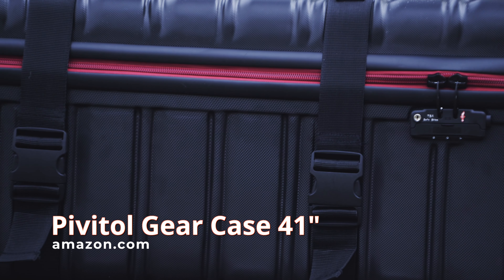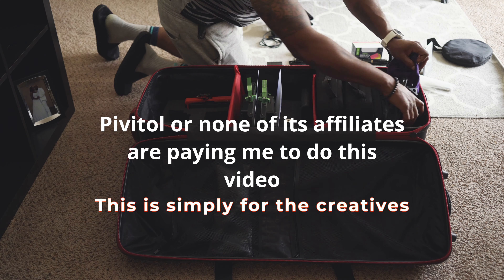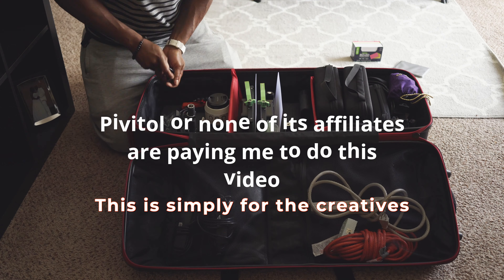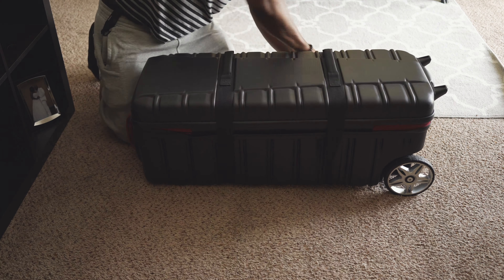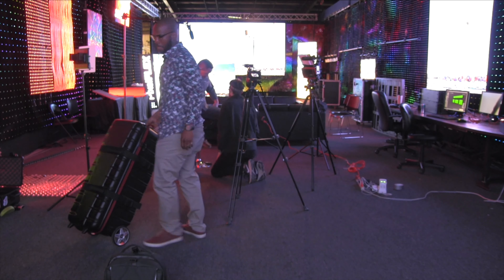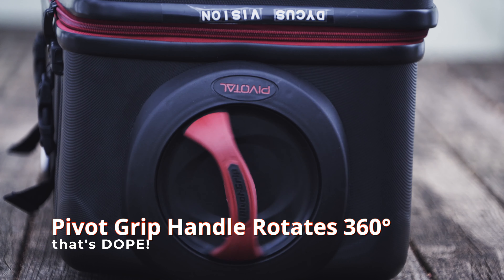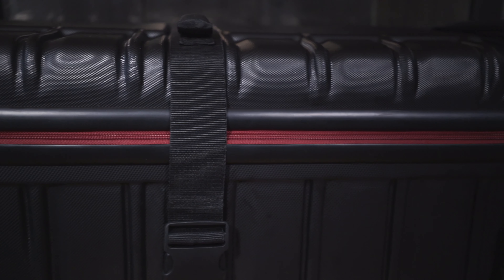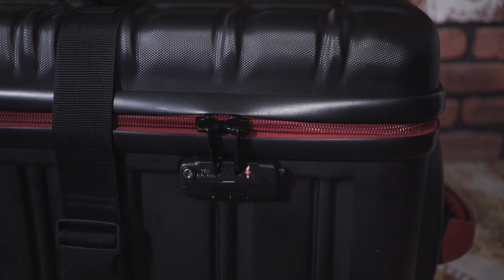1-Minute review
This a 1-minute review on the gear case that I purchased from Pivitol. If you're anything like me when it comes to reviews, all you really want to know is if it works and worth the money right? Exactly, therefore, I've taken the liberty to cut out all of the fluff in order to present to you a well thought out 1 -minute review.